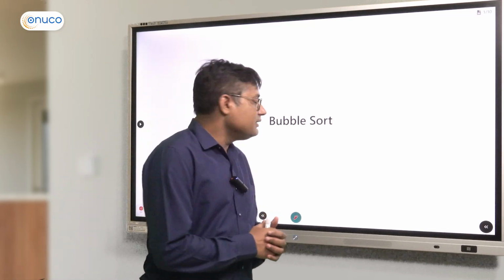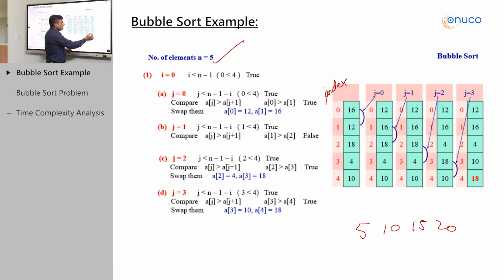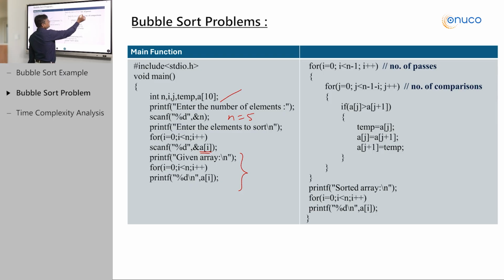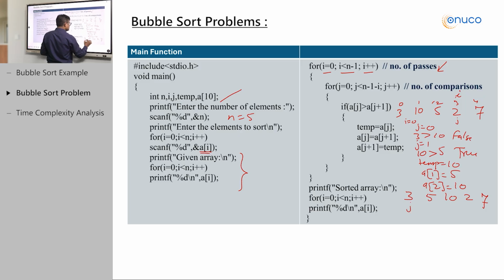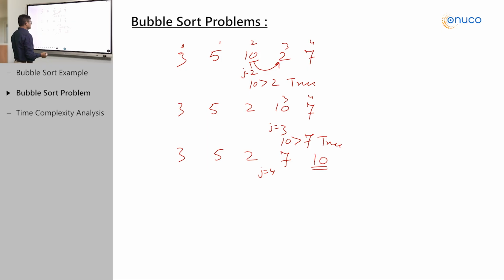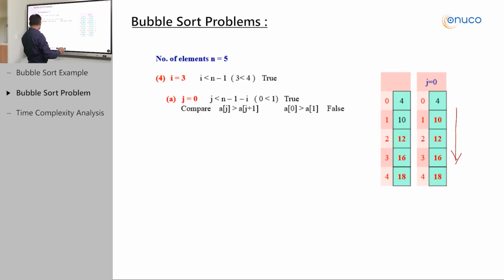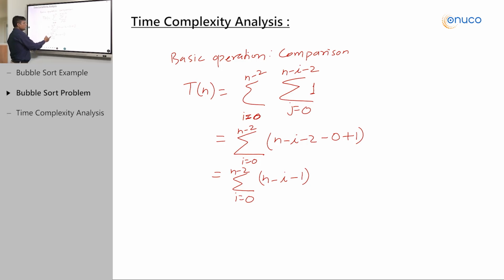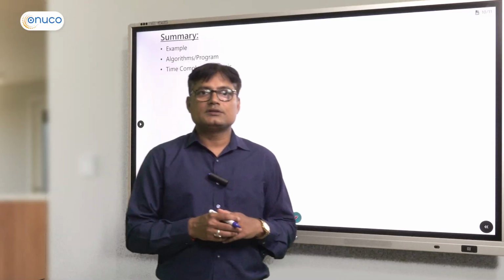10. BUBBLE SORT AND TIME COMPLEXITY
BUBBLE SORT AND ITS TIME COMPLEXITY IN DETAILS